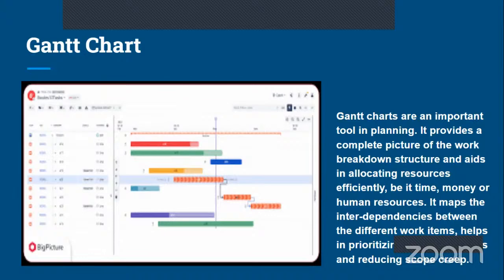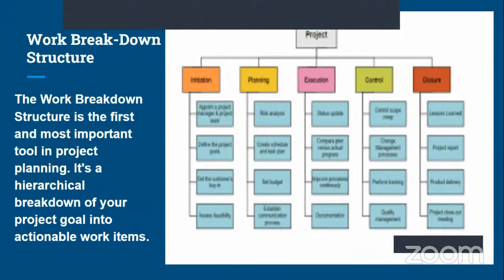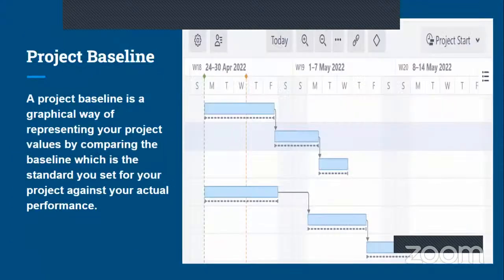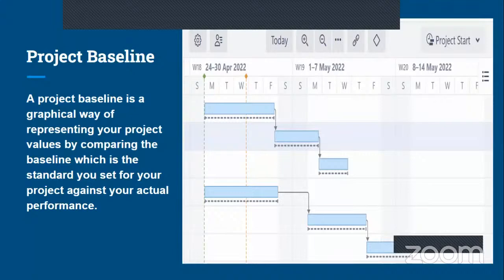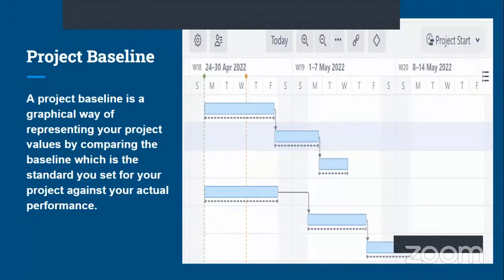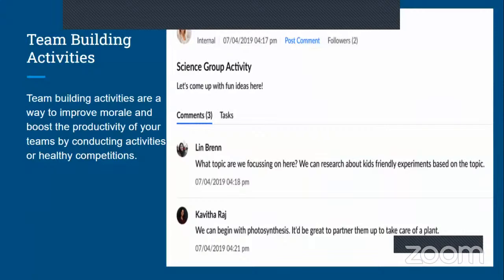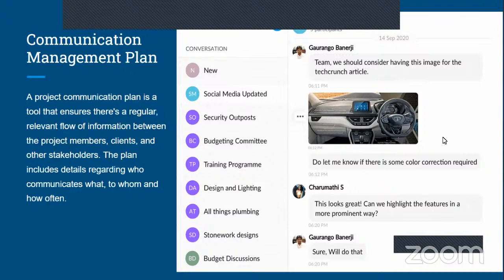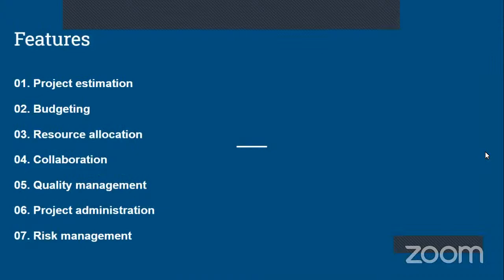KD Session: Project Management Tools by Tolulope Bamisile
In this Bincom Dev Center Knowledge Development Session video, Tolulope Bamisile spoke about Project Management Tools.

Project management tools are a set of software designed to help project teams to plan a project, track & manage the projects to achieve the defined project goals within the time. It also helps team members to collaborate effectively and accelerate the projects to meet the specified constraint.

Project management tools are specially designed to assist an individual or team in organizing and managing their projects and tasks effectively. The term PM tools usually refers to project management software and project management tools you can either purchase or even online.

Project management tools can include the following features:
Planning/scheduling: PM tools allow you to plan and delegate work in one place with tasks, subtasks, folders, templates, workflows, and calendars.
Collaboration: Email should not be your only form of communication — with project management tools, you can build a better way of working with your team: assign tasks, add comments, organize dashboards, and proof or approve changes.
Documentation: Avoid missing or outdated files with file management features that allow for editing, versioning, and storing files.
Evaluation: Track and assess productivity and growth through resource management and reporting.